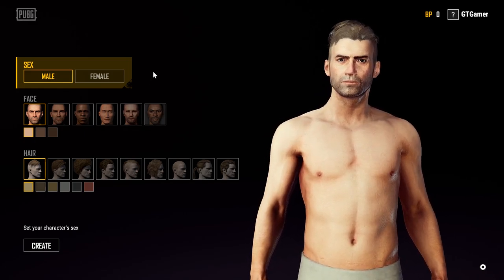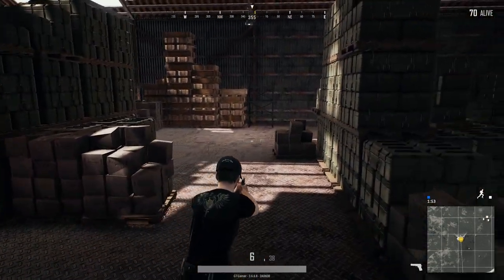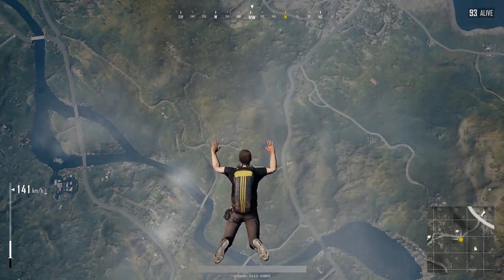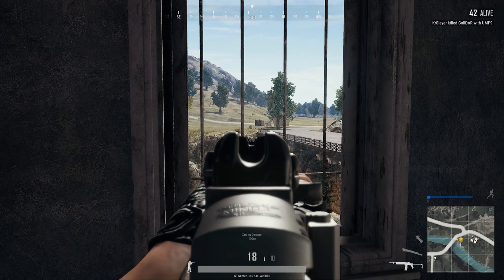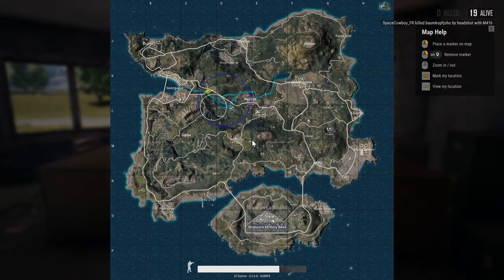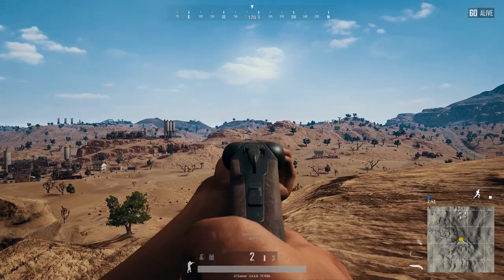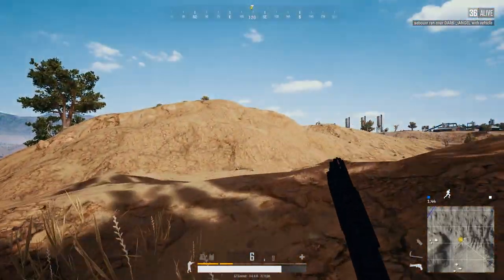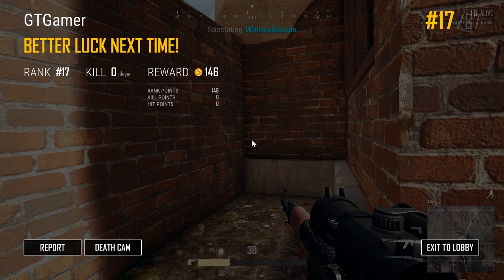Unlucky #17 (PUBG) Ep 1. [FIRST LOOK!]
Welcome To PlayerUnknown BattleGround (PUBG), A Massive Multiplayer Online (MMO) Game where the objective is to be the last man standing, fight up to 100 components to the death, your objective is to stay ALIVE! Pick up weapons, fight other players and hope for the best as the map you are playing on is constantly shrinking!

Computer Specs *at time of recording*:
8Gb DDR4 2400MHz RAM
Zotac Nvidia GTX 1080 TI Blower 11GB GPU
120Gb SSD + 3.5TB HDD

Suggestions?

Fun Fact: